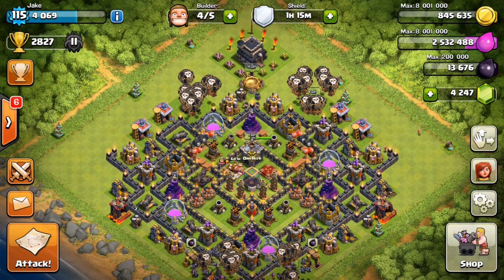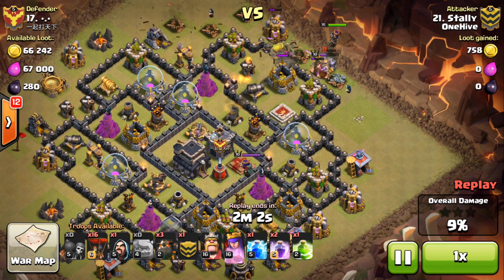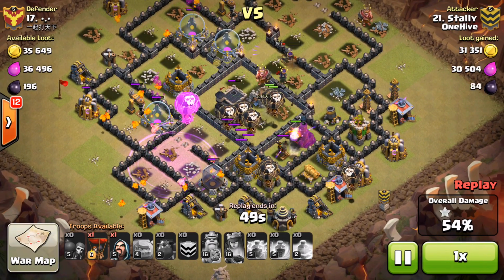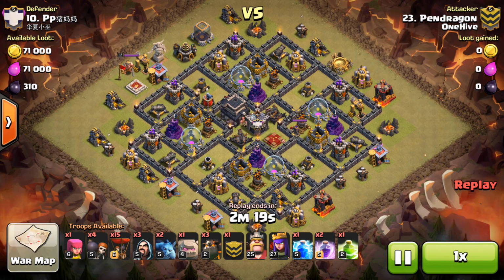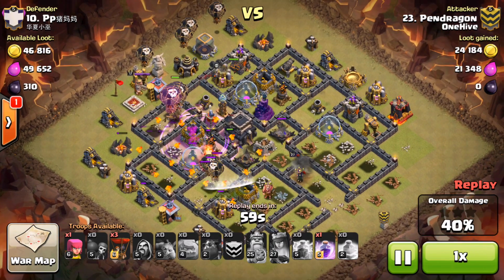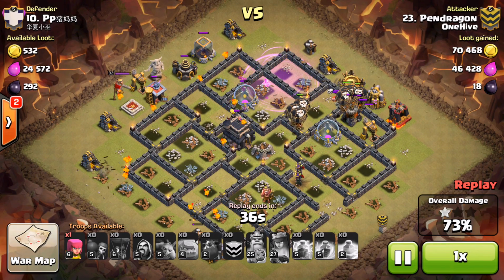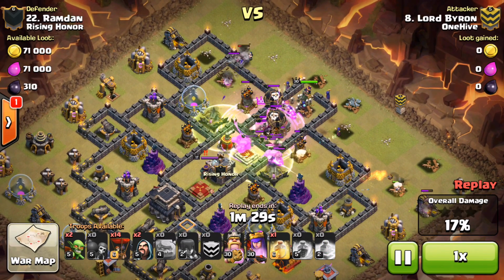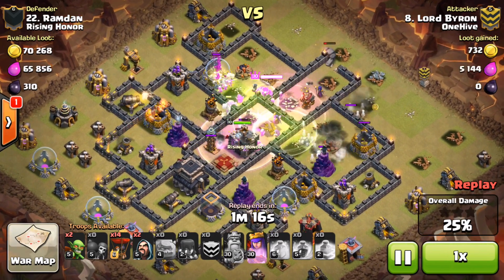How Many Golems Should I Bring?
Here are a few tips and things you should think about when it comes to deciding how many golems to bring in your attack strategy in Clash of Clans.  Hope it helps you guys get a few 3 star war attacks.

Clash of Clans is a base building game that has the highest level of depth and strategy out there.  Build your base to defend against armies of giants, wizards, dragons as well as dark troops such as hog riders, valkyries, and golems.  Also level up your village barbarian king and queen to assist in your attacks, as well as to help defend your village.  Wage epic clan wars against other players from around the word and try to 3 star their clan's bases to take home the win and the loot bonus that comes along with victory.  Progress through town hall levels until you get to town hall 10 and can unleash the devastating power of the inferno towers upon your enemies.  The best mobile game, period.